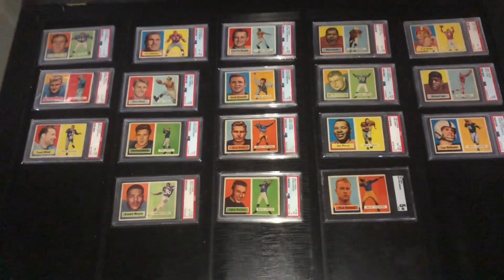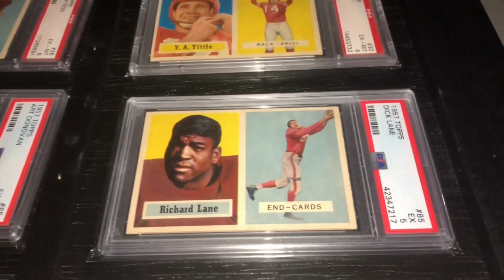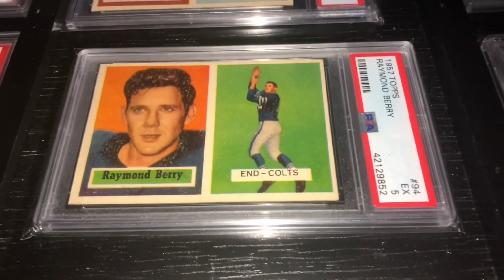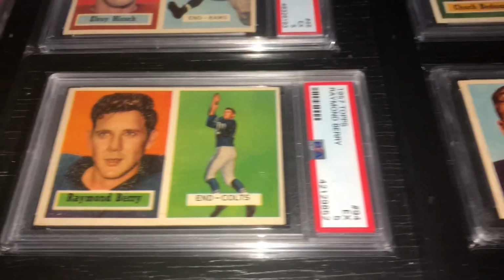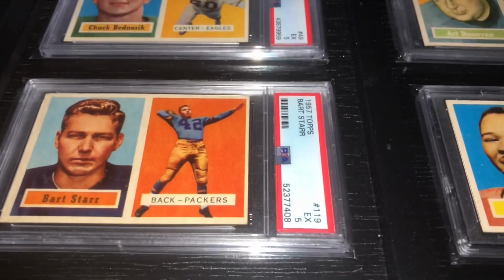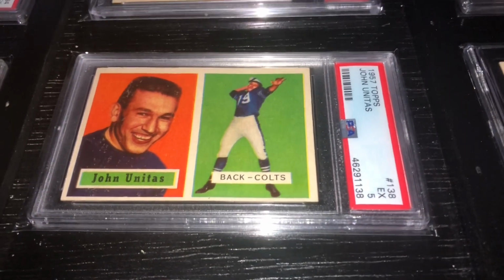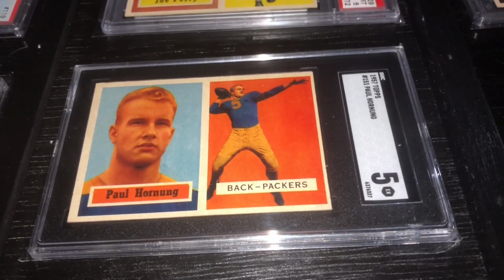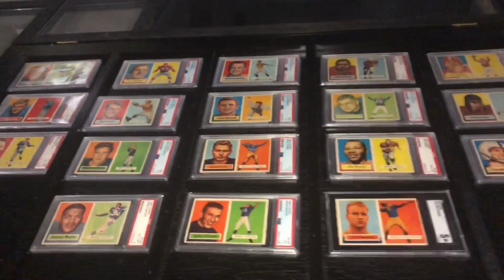1957 Topps Football Cards - Vintage Profile of Key Cards Hall of Famers HOF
18 Key cards from the 1957 Topps Football set.  I collect 18 Key Cards from each Hockey Set between 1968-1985, Football 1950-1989 and the Top 30 Baseball cards from 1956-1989.